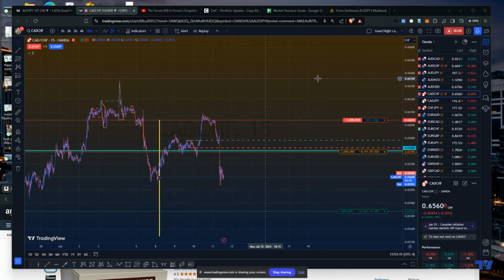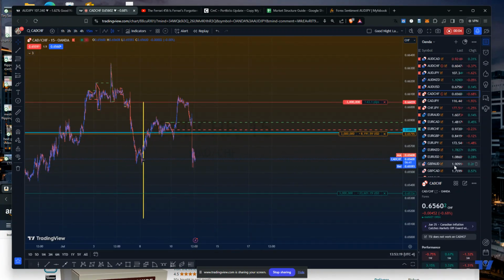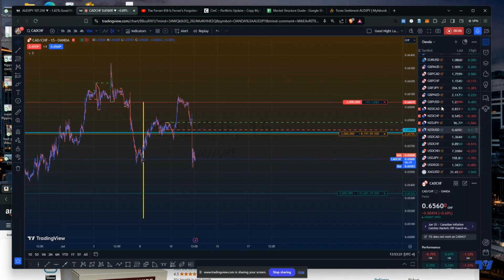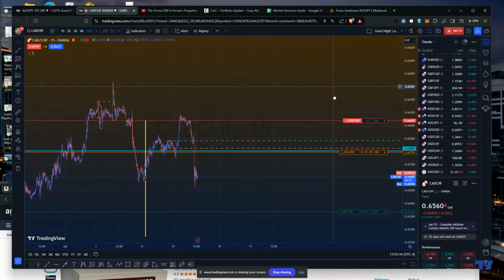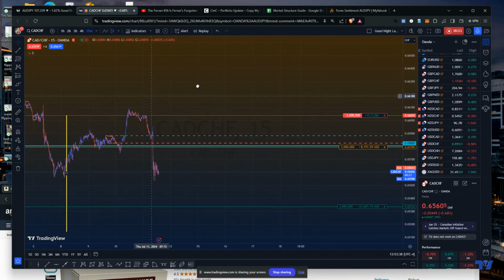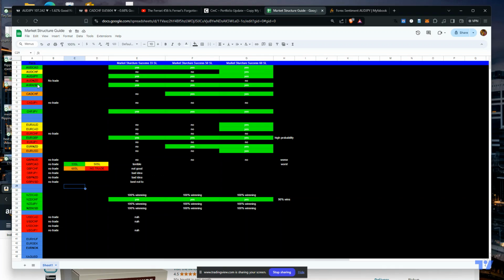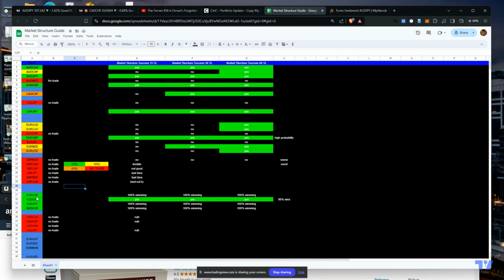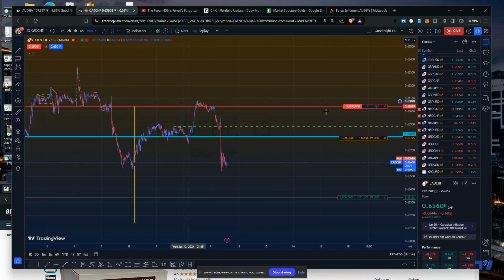How I Caught the Spike on CADCHF Using Market Structure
In this video, I’ll show you how I successfully caught the spike on CADCHF using the Market Structure strategy. By understanding and applying key principles of market structure, I was able to identify this profitable opportunity. Plus, we'll revisit my recent video prediction on USDCNH, where I correctly called the potential spike drop!

We’ll cover:

Detailed explanation of the Market Structure strategy

Step-by-step analysis of the CADCHF trade setup

Key indicators and signals that led to the spike

Practical tips for applying Market Structure to your own trades

Recap of the successful USDCNH prediction and its implications

Join me as I break down these exciting trades and share insights to help you master the Market Structure strategy. Let's capture more spikes together! 🚀💹 And remember to hit the Boost Button on this video to support our Trading View community!